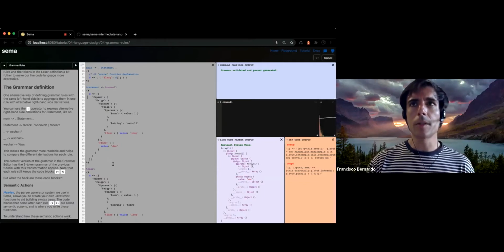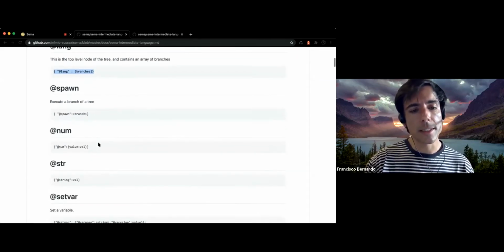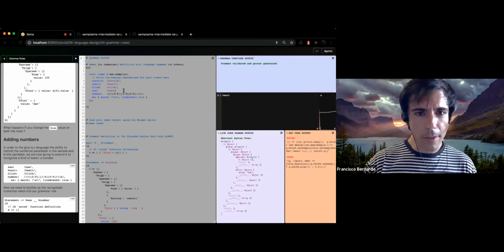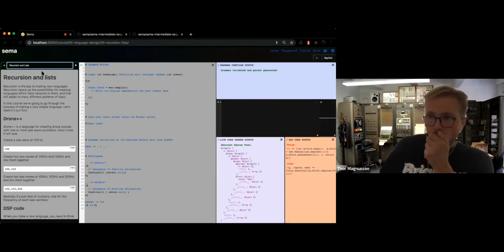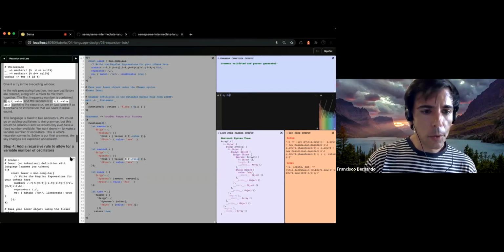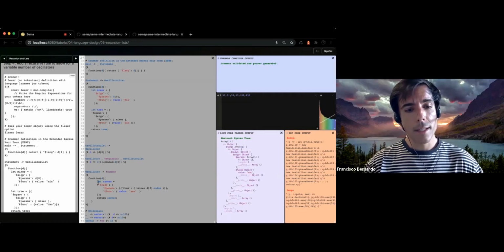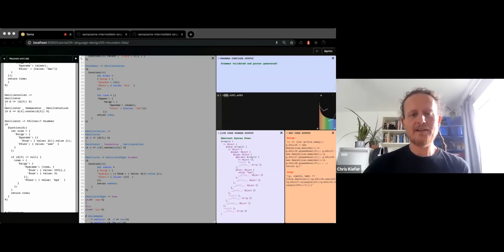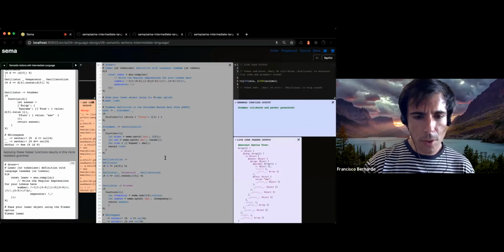Workshop Live Sessions – Day 5